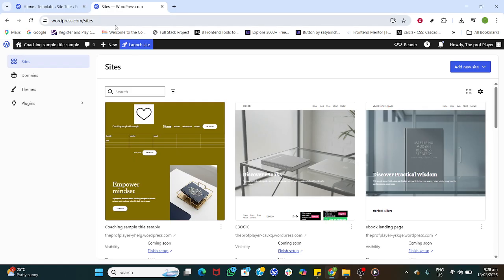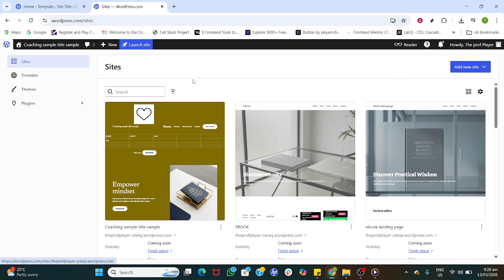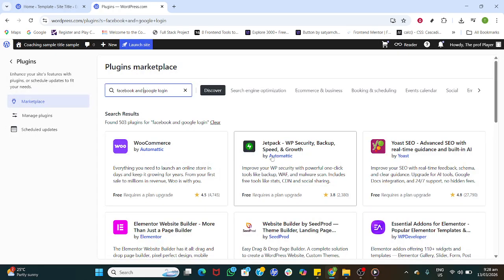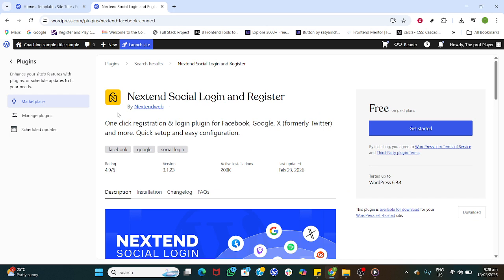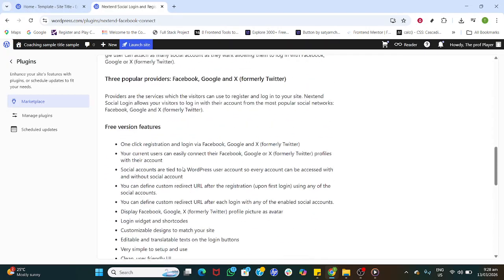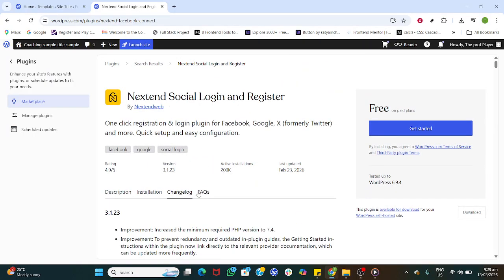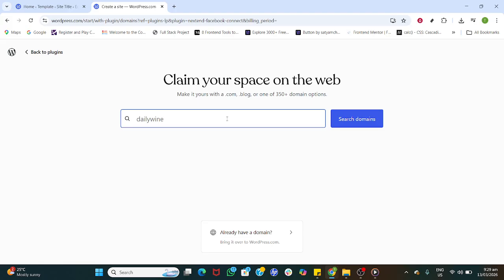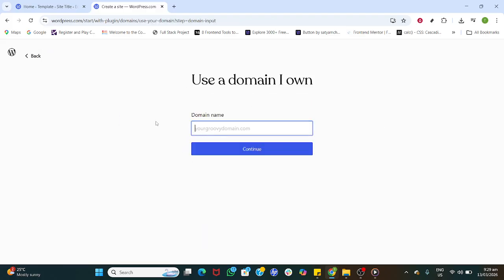How to Add Facebook and Google Login in WordPress Website (Easy Guide)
In this video, we discuss how to add facebook and google login in wordpress website to cleanly establish a social login integration. We show you how to enable one click registration and authenticate users easily. Use this guide to navigate the nextend social login tutorial and simplify login process steps.

00:00 Intro
00:15 Navigating to WordPress Sites
00:26 Choosing Your Site and Plan
00:36 Searching for Social Login Plugins
00:46 Selecting Nextend Social Login
01:03 Plugin Features Overview
01:12 Reviewing Plugin Description
01:22 Installation Requirements and Flow
01:30 Checking the Plugin Changelog
01:36 Frequently Asked Questions
01:47 Searching for a New Domain
02:01 Connecting an Existing Domain
02:08 Entering Domain Information
02:22 Completing Site and Plugin Setup
02:29 Configuring Facebook and Google Connections
02:45 Best Practices and Final Tips